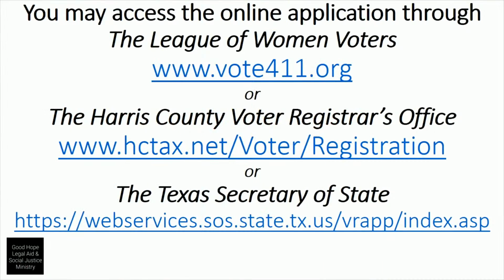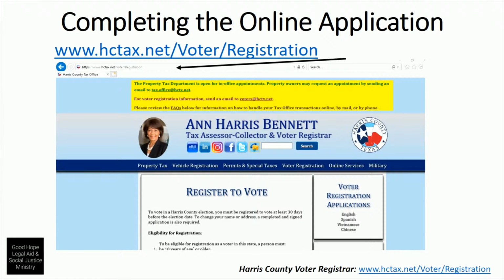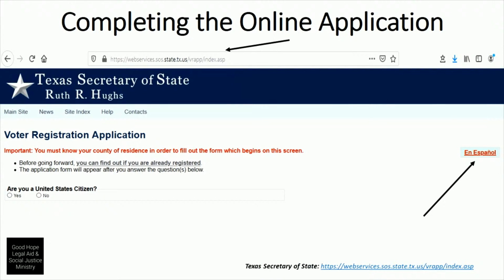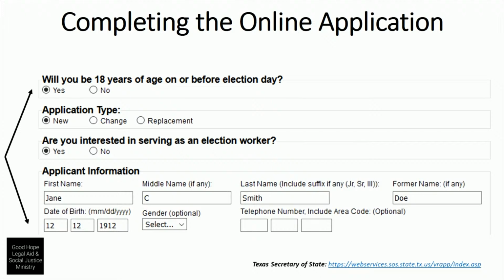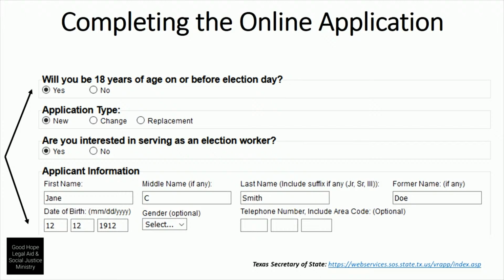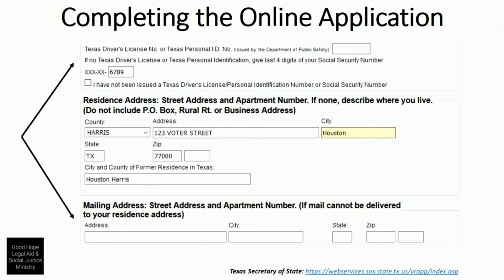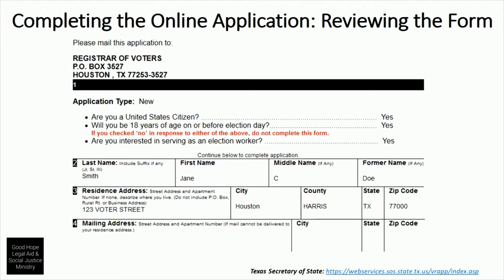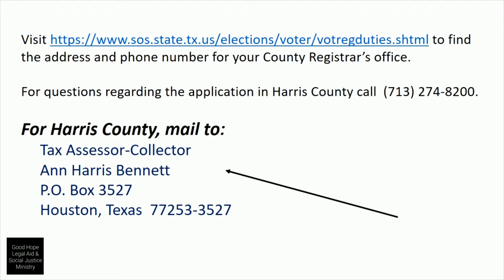Voter Registration Initiative | Video Series (4/4) | Completing the Voter Registration Application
Completing the Voter Registration Application: A guiding presentation to support voters.